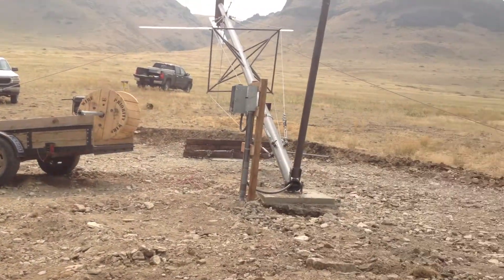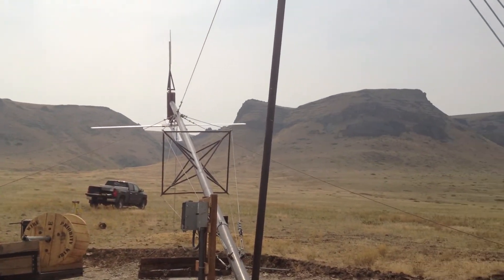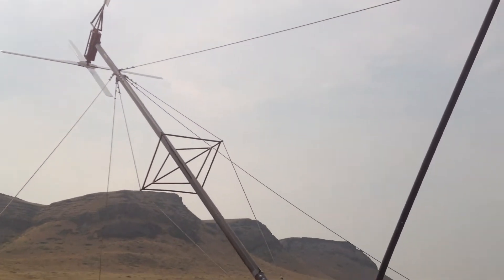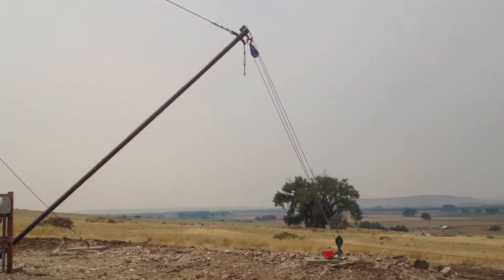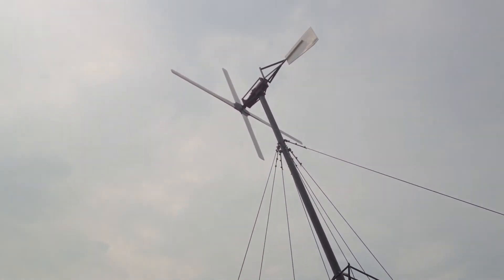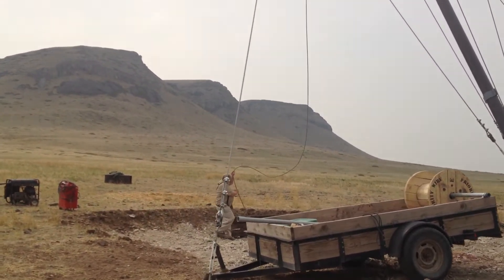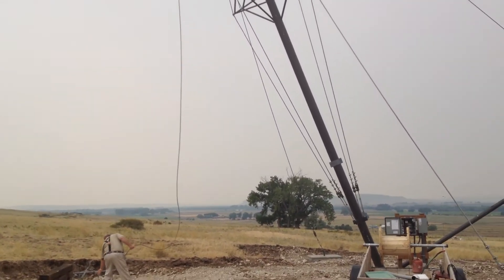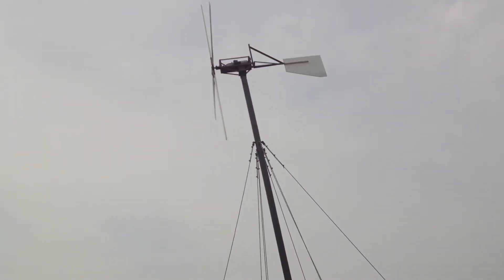Erecting A 10 KW Wind Turbine on a 60 ft. Tower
This is a 10 KW turbine on a sixty foot tower. The blade span is approximately 23 feet. This turbine is designed specifically with dependability and ease of maintenance in mind. Parts are non proprietary meaning you don't need to go outside of the US to buy replacements. There is no need for an inverter since it produces single phase or three phase power that can be connected directly into your electrical system.